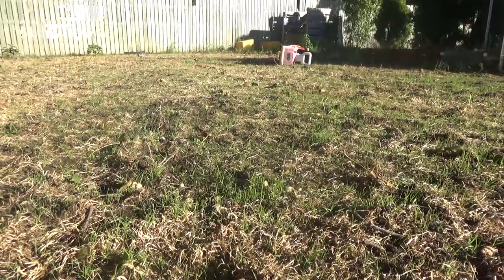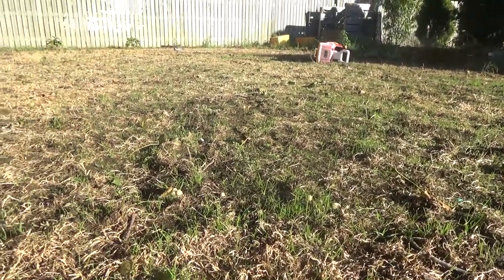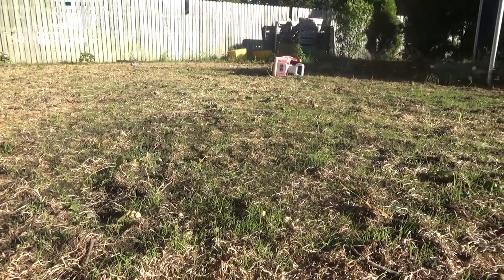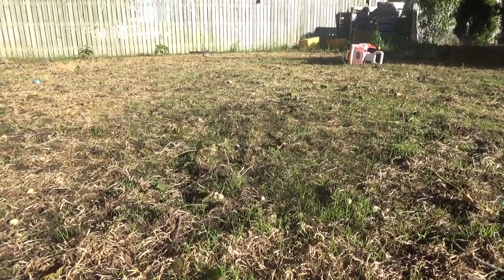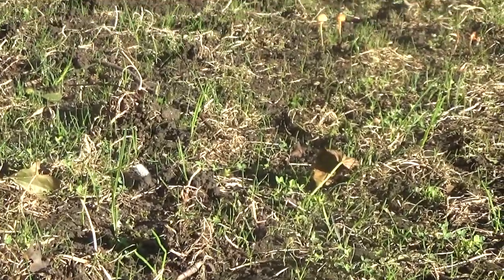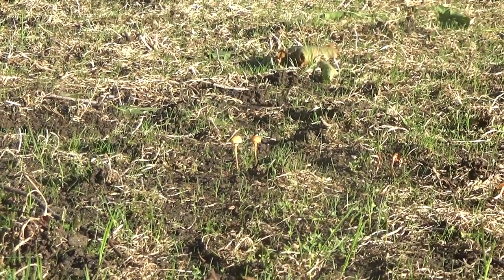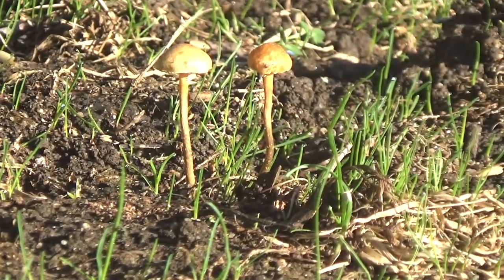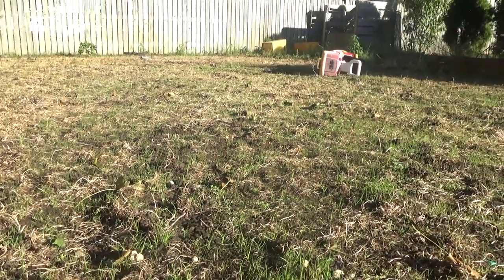Day 12 Lawn Renovation Update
Just a quick update to show what's going on. Day 12 from seed down and it's looking good. Still another 18 days before the seed will reach full germination!